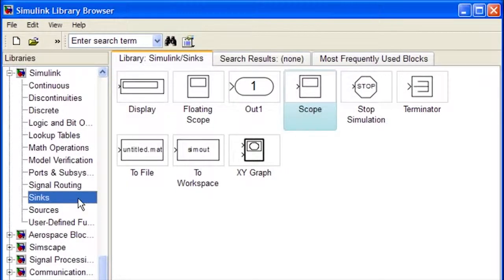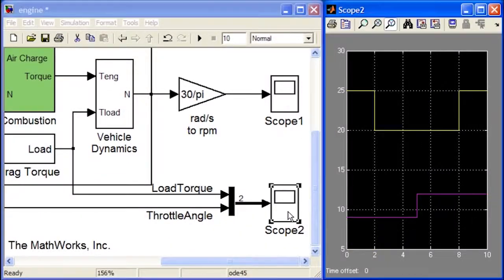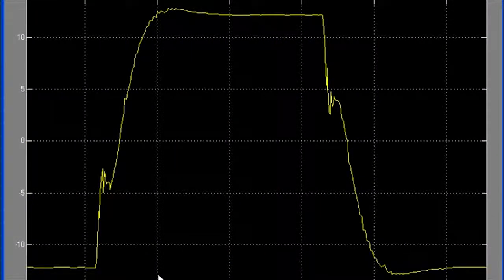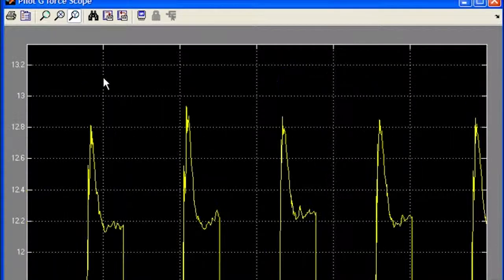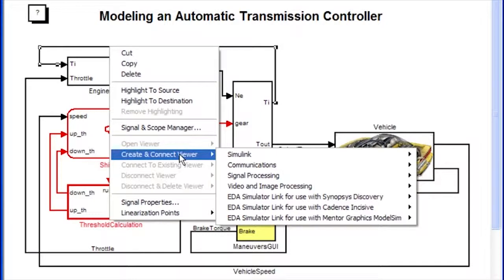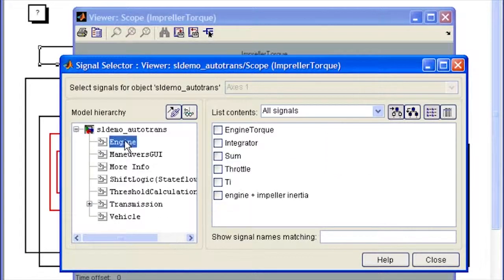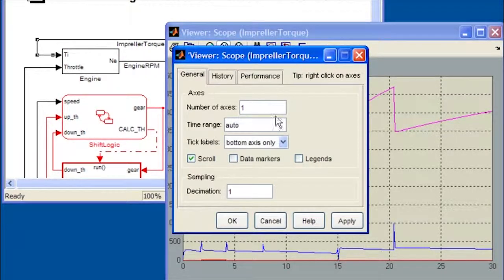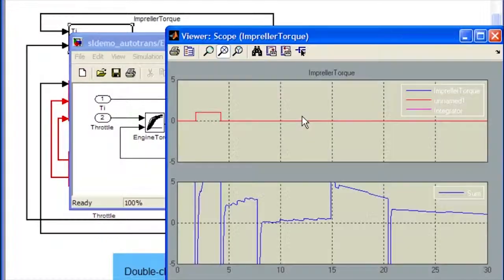Visualizing Simulation Results.mp4